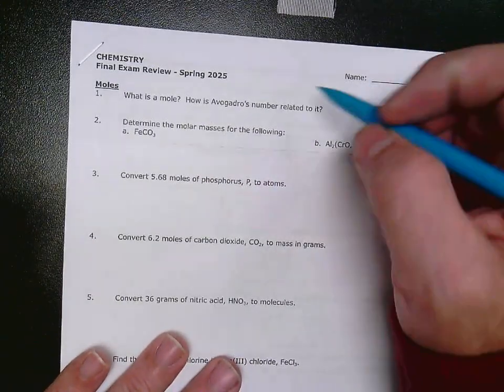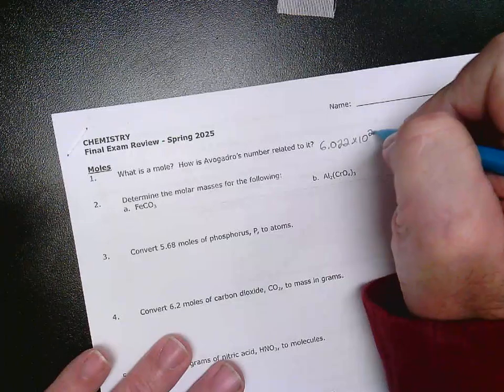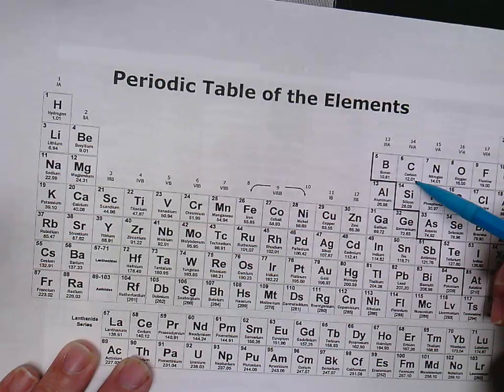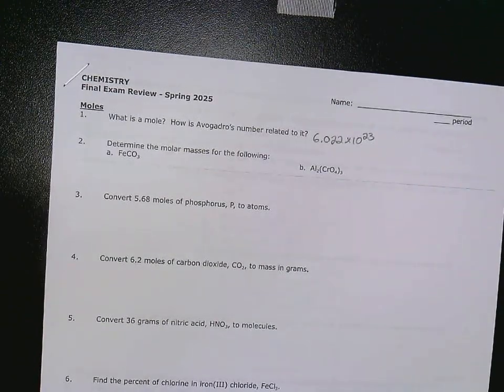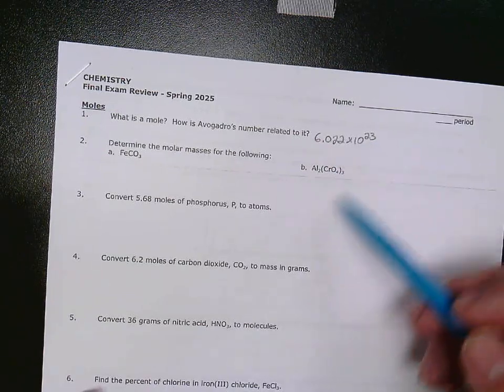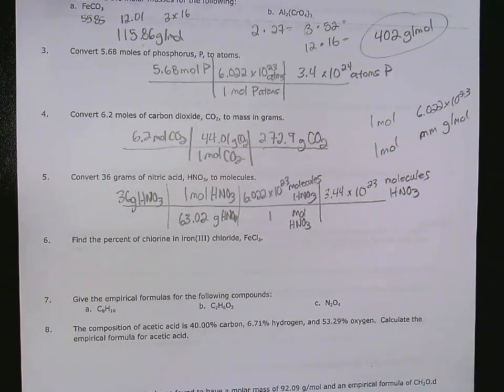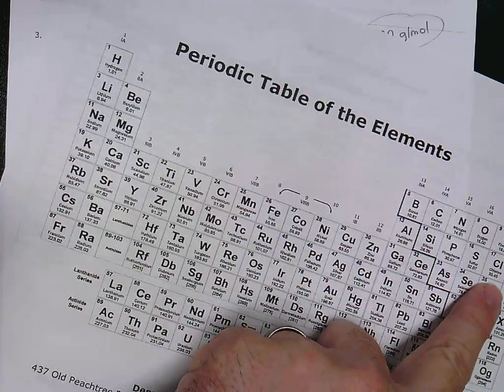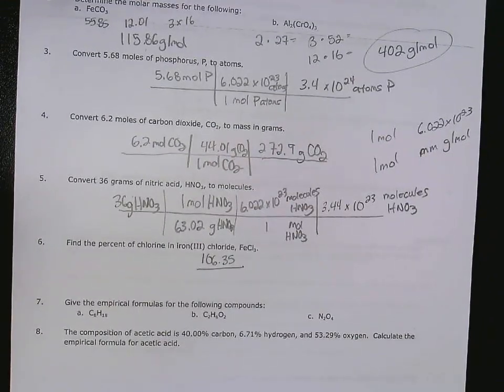Final Exam Review Key